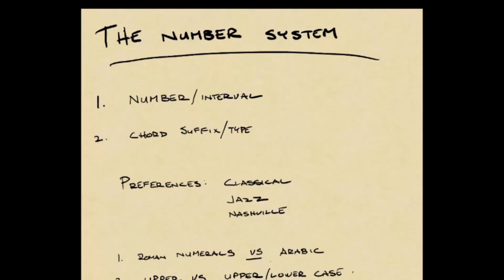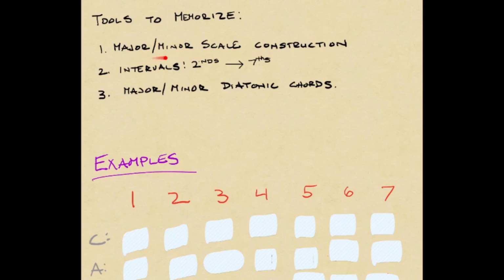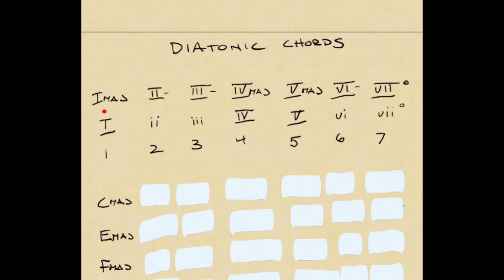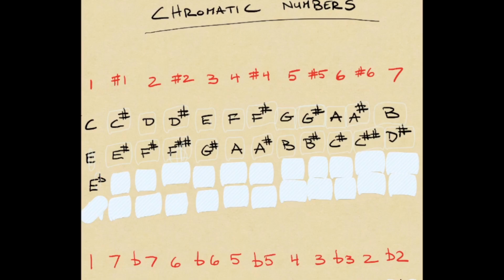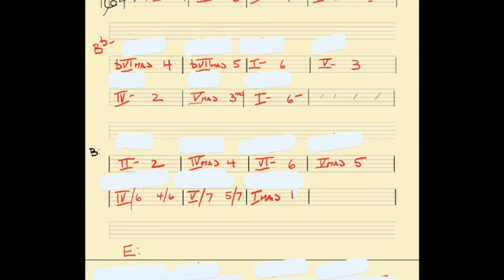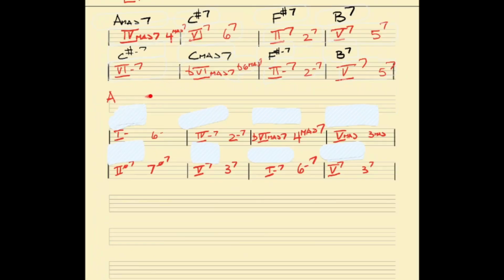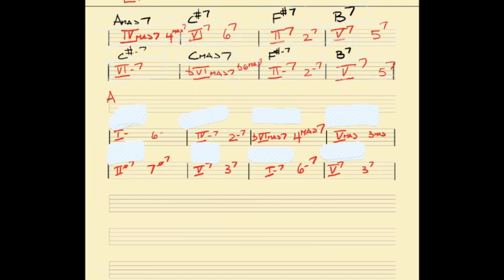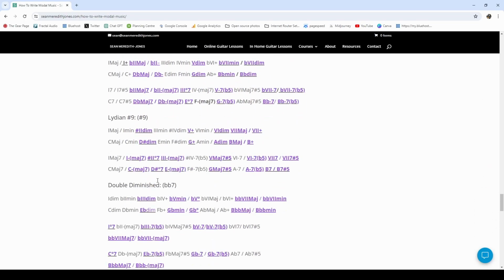Nashville Number System: Complex Not Complicated???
This is a more detailed video on how and why the numbered harmony is used.  Playing, Hearing, and communicating chord progressions what it's all about.  We will cover a variety of examples of major and minor chord progressions.  We will also cover inversions as well as 7th chords and tensions.

Chapters:

0:00:00 - 0:00:50 - Intro tune demo
0:00:51 - 0:02:19 - Complex vs Complicated
0:02:20 - 0:02:33 - musical benefits
0:02:34 - 0:03:05 - basic parts of the number system
0:03:06 - 0:05:39 - Classical vs Nashville vs Jazz Systems
0:05:40 - 0:07:45 - How It Is Used
0:07:46 -0:09:08 - Starting Theory
0:09:09 - 0:11:22 - Key Signature Self Test
0:11:23 - 0:13:57 - Minor Key Self Test
0:13:58 - 0:15:37 - Diatonic Chords In Major
0:15:38 - 0:16:52 - Diatonic Major Chords Self Test
0:16:53 - 0:18:12 - Minor Key Chords Self Test
0:18:13 - 0:23:46 - Chromatic Scale Numbers
0:23:47 - 0:27:50 - Chord Progression Examples
0:27:51 - 0:30:32 Chord Inversion Numbering
0:30:33 - 0:34:28 - Four Note Chord Numbering
0:34:29 - 0:38:16 - Ear Training Exercises
0:38:17 - 0:43:01 - Intro Sequence Explanation
0:43:02 - 0:44:26 - Further Reading
0:44:27 - 0:45:20 - Lessons With Sean

Socials:
X: @smj7
The Gear Page: smj
Fractal Forum: smj